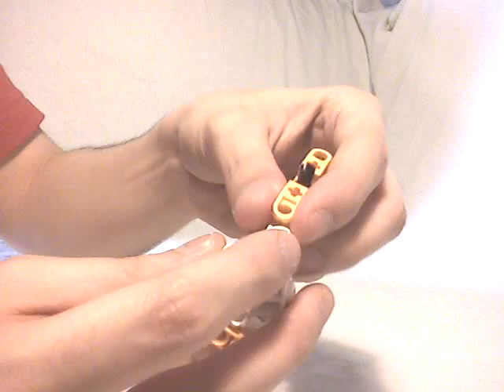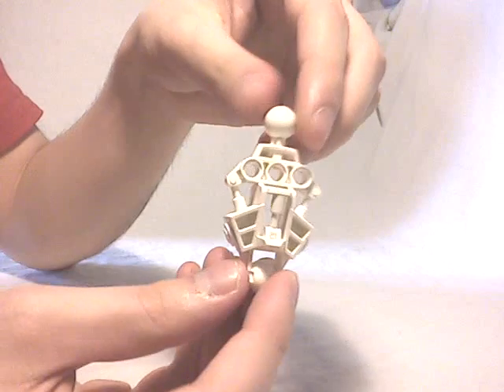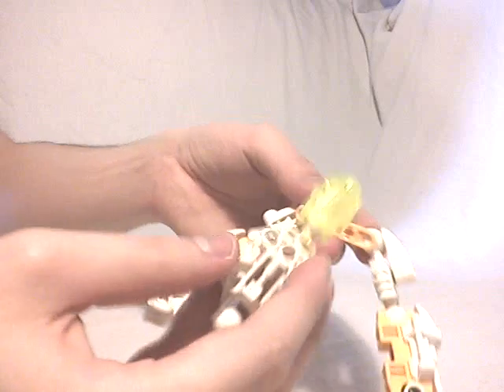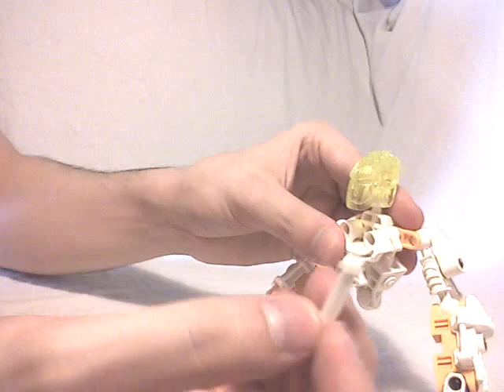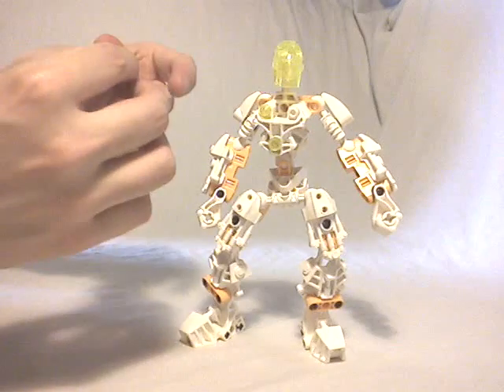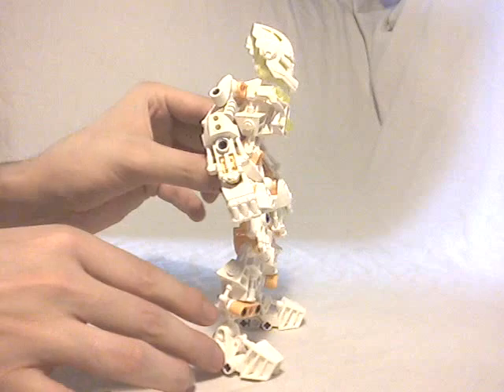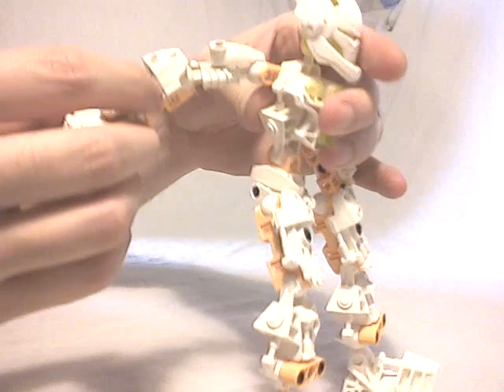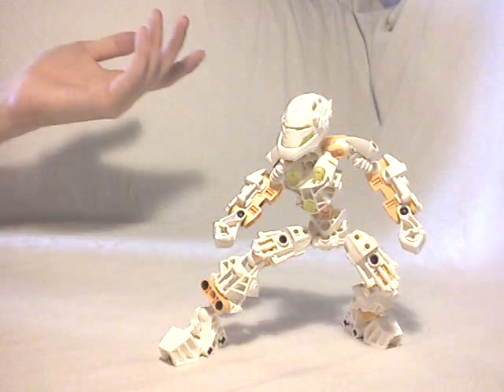Moc Review: Knies [English]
Bionicle video review of Knies made by me.